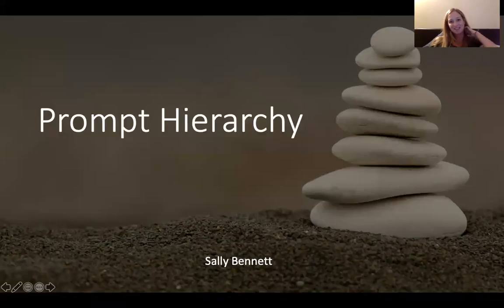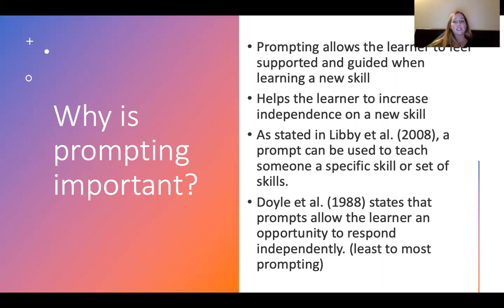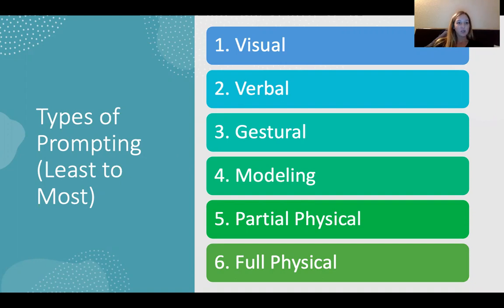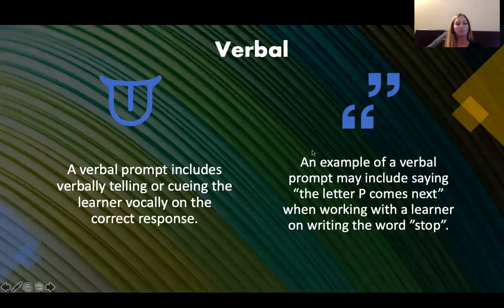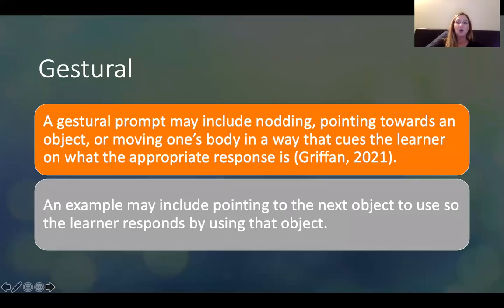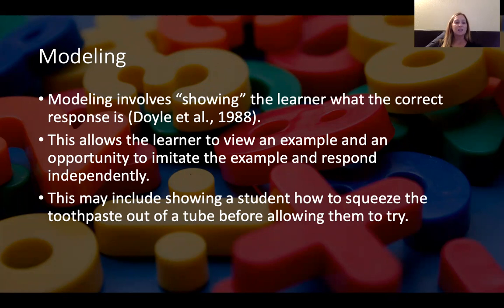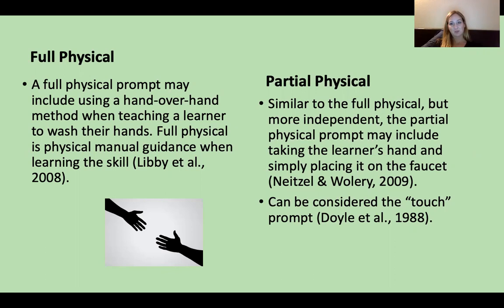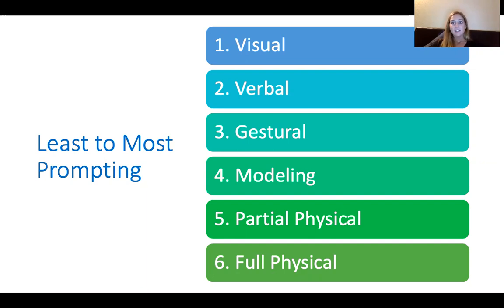Training Staff on Prompt Hierarchy Sally Bennett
SPCE 683 Section 805